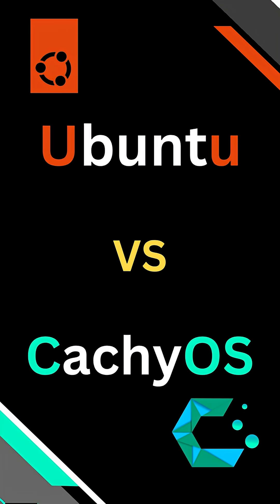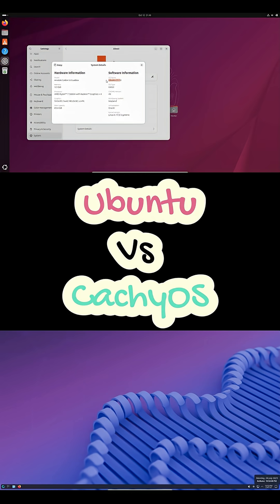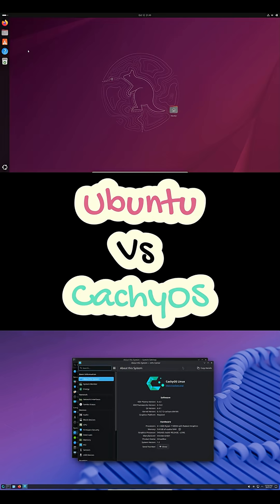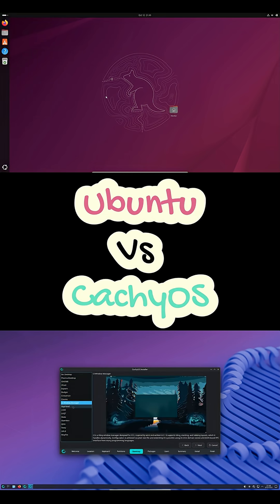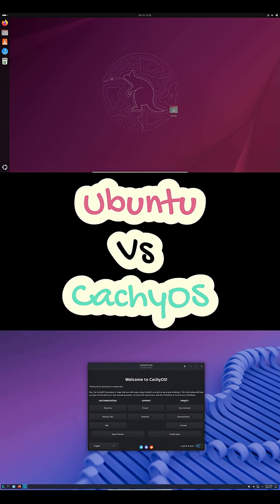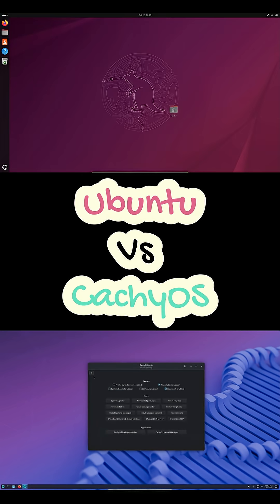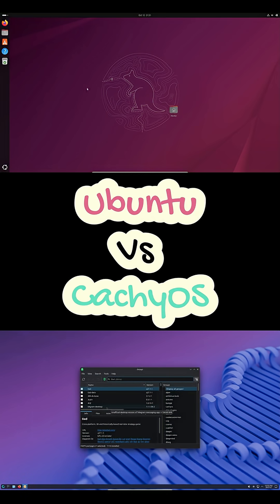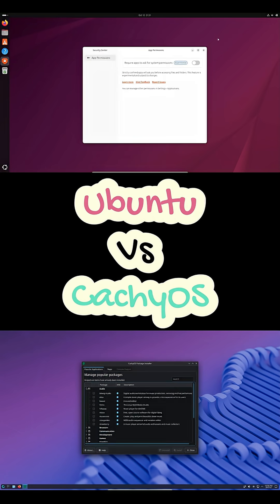Ubuntu vs CachyOS in 2025: Stability or Speed?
Ubuntu 24.04 LTS or CachyOS — which Linux distro should you install in 2025?
In this quick 2-minute comparison, I break down everything that matters: speed, stability, gaming, updates, and real-world performance.

If you love Ubuntu’s reliability but crave Arch-level performance, CachyOS might surprise you. From Snaps vs AUR to NVIDIA support and system responsiveness — this video helps you choose your perfect setup.